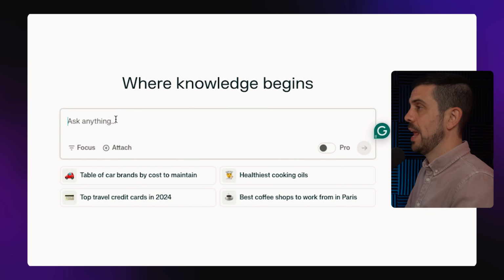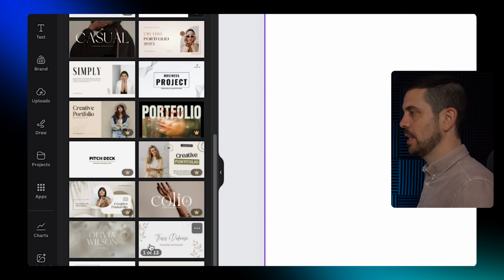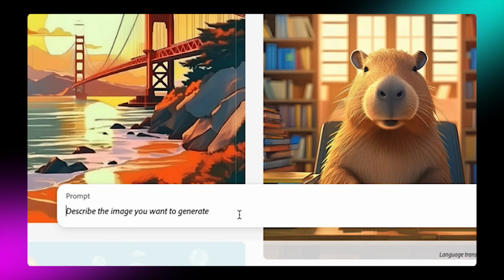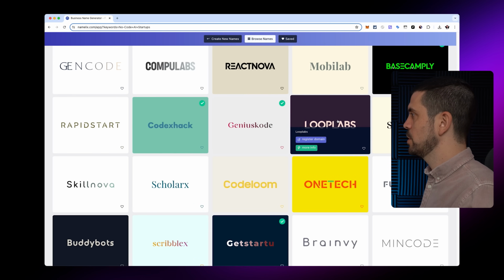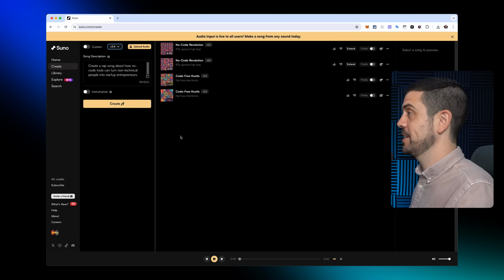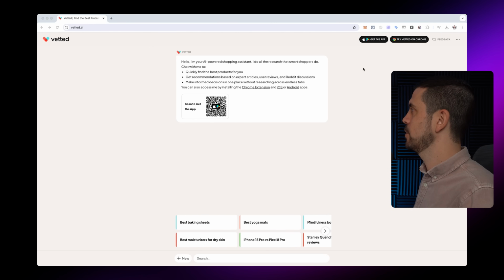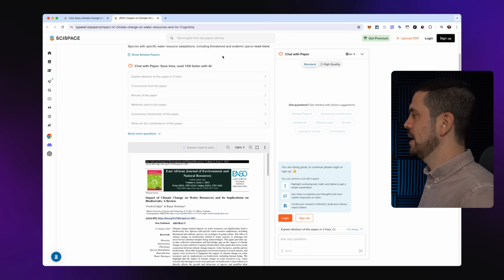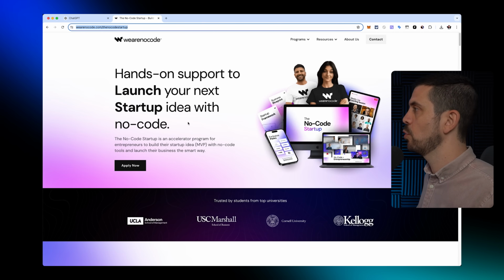$0,00 AI Tools That Can Make You Money